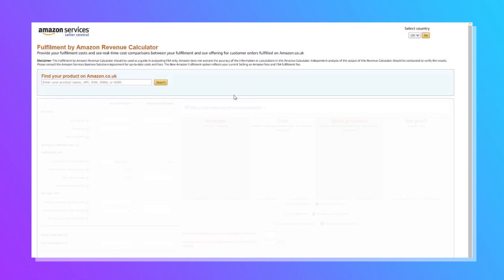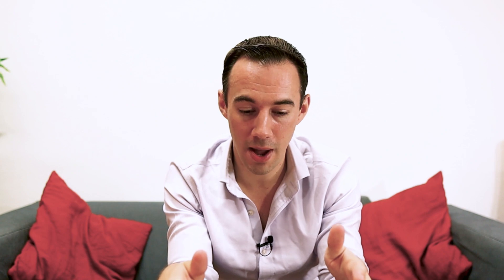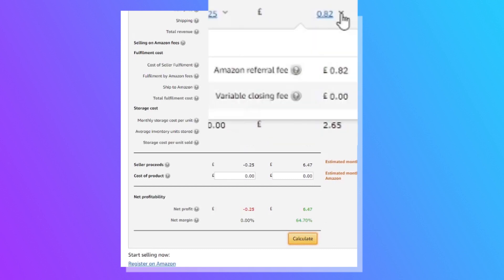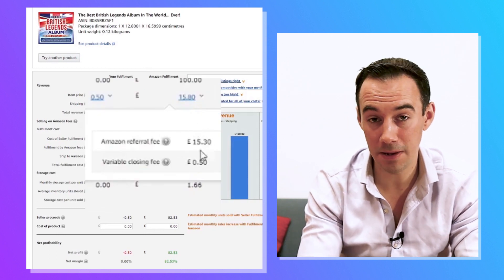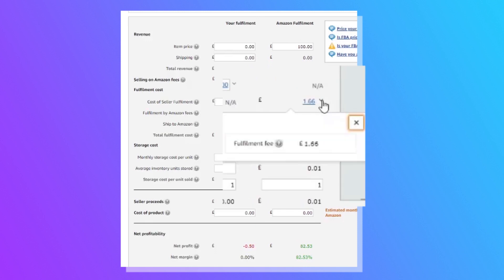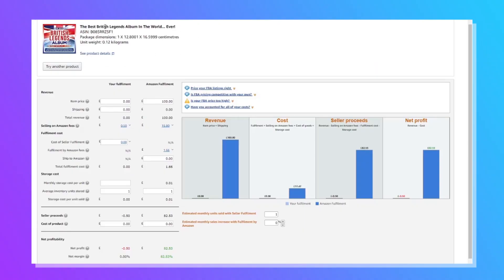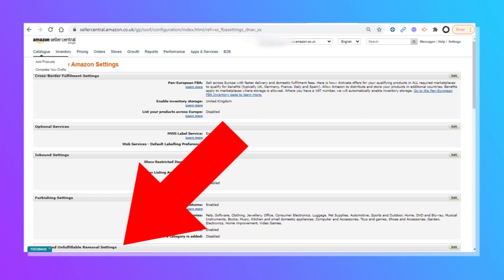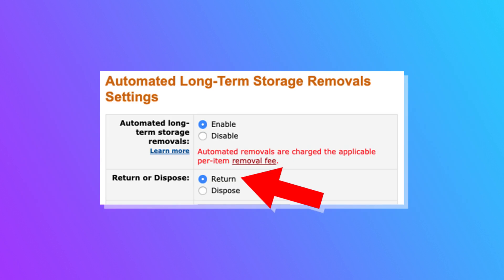What are the fees when selling on Amazon FBA? | Amazon FBA Fees explained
To achieve profit, selling on Amazon, means that your fees need to be lower than your sales. In this video, I will share with you the four Amazon FBA fees you will see in the Amazon Revenue Calculator and three more fees that you might not be aware of when selling on Amazon. 👍👌

Chapters in this video:
Intro: 0:00
What are the Amazon FBA fees when selling on Amazon? - 0:53
How to compute Amazon Referral fee - 2:15
How to compute Amazon Variable closing fee - 4:46
How to compute Amazon Fulfillment fee - 5:56
How to compute Amazon Storage fee - 7:08
How to compute Amazon Long term storage fee - 8:22
How to compute Amazon returns processing fee - 10:44
What are the taxes in the EU? - 12:14

About this video: Amazon, Online Arbitrage Business, Arbitrage Business, Amazon Business, work from home, selling on Amazon, sourcing for amazon, Sourcing, retail arbitrage, online arbitrage, Amazon fba, fba, Amazon fba sourcing, amazon 2020, amazon fba strategies, top tips, Thomas Parkinson, FastTrack FBA, Fast Track FBA, how do people make money on Amazon, Amazon arbitrage, Top Tips to Increase Profits and Sales for Your Business, Amazon Online Arbitrage, Top Tips in running my Amazon business, What are the fees when selling on Amazon FBA?, Amazon FBA Fees explained